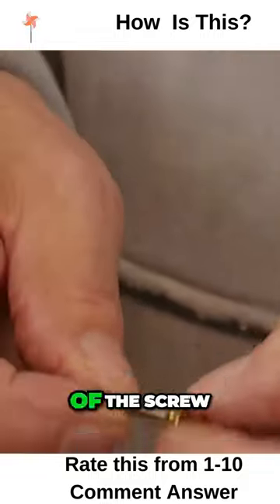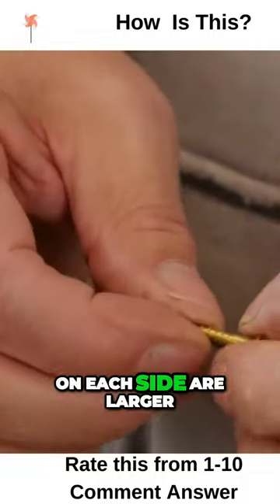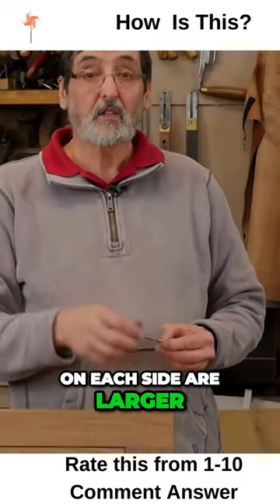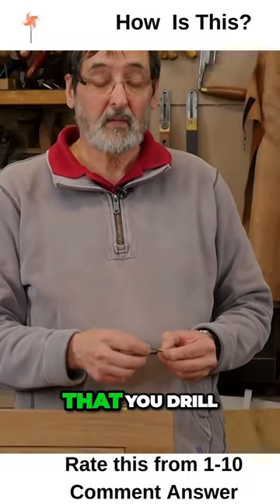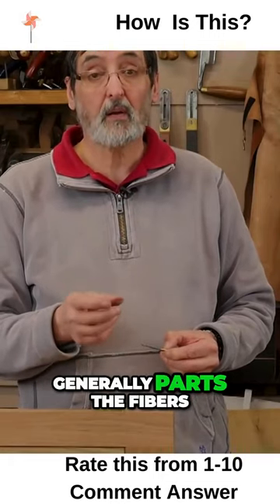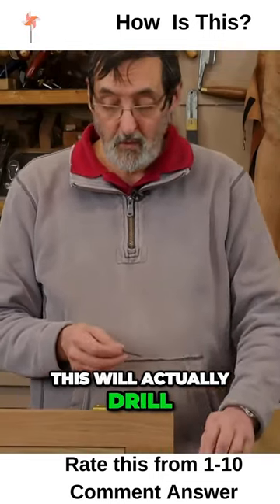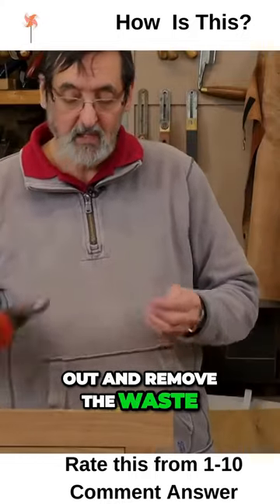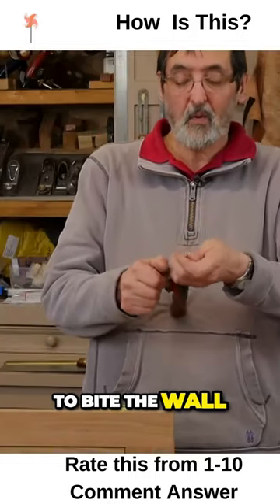The Ultimate Screw Hole Solution for Any Drill_ Perfect Thread Grip!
A desk tailored to your needs | Your workspace Reinvented AdHandy Accessories That Make Your Work Easier. Home Office Accessories & Furniture designed by Oakywood

China has industry-leading brands of laser engraving machines and cutting machines.

Workprotools presents pratical tool lineup of hammers, wrenches, pliers, power drill. From hard-working hand and power tools to durable garden tools and accessories.

2Sand Official Store | Better Sanding Selection AdSanding Belts, Disks, Rolls, Sheets and Specialty Sanding Supplies. Fast, Fair and Superior Sanding Supply Delivery Service.

SpeTool Carbide Router Bits - Better Service & Cheaper Price CNC router bits for woodworking beginner's. The Truly Complete beginner's CNC router bits.

Harfington Official Site - Tools & Home Improvement Browse 100,000+ MRO Products Include Hardware, Tools & Other Components for Various Needs. Harfington - Online Maintenance, Repair & Operations Shopping Store.

Only USA For Get a $750 PayPal Gift Card,$250 Gas Gift Card,$500 Evo Gift Card,$100 Walmart Gift Card,Your Vitamin Gummies,Access to Unemployment Support,Your Cosmetic Samples,Help With Your Tax Credit Funds,$500 Crypto Voucher,Baby Products,Cash From Home Click Now